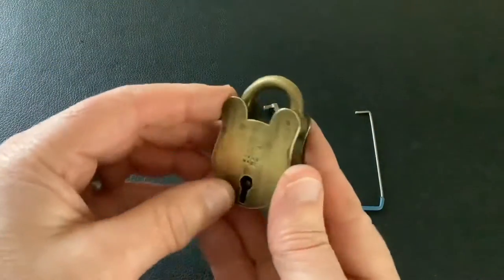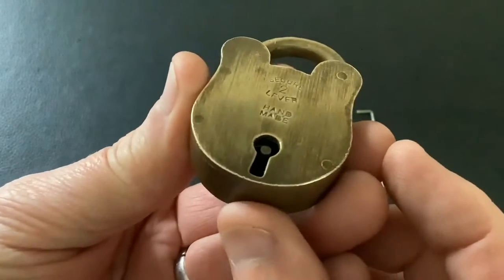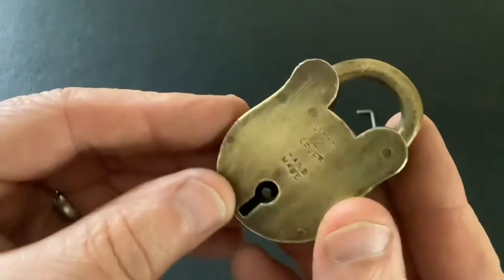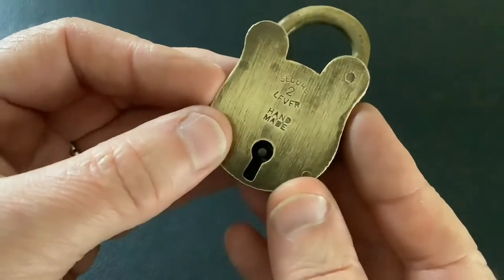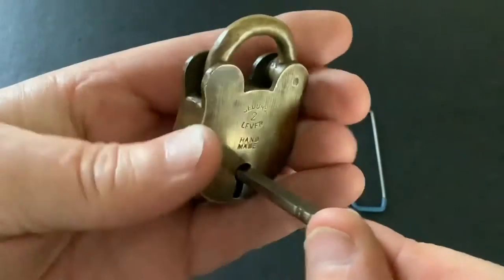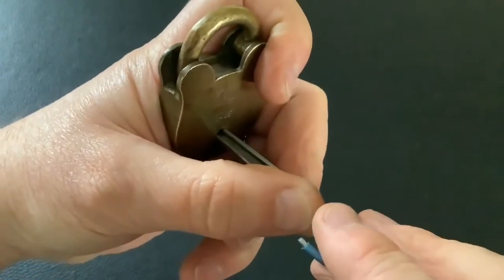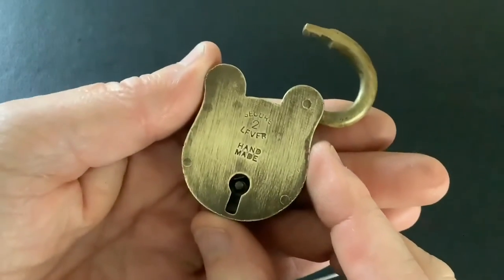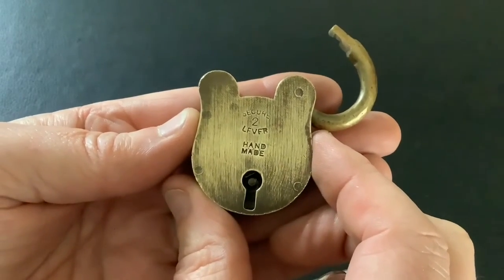474. Hand Made Brass old English style lever padlock picked open using filed down key to tension